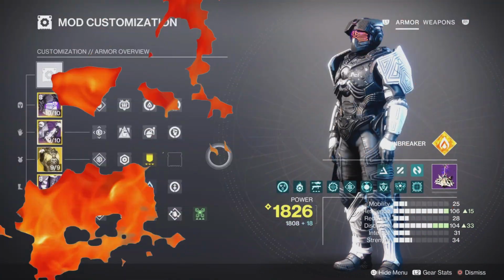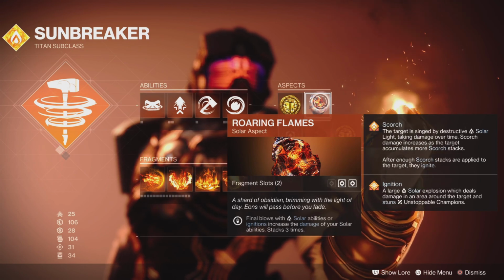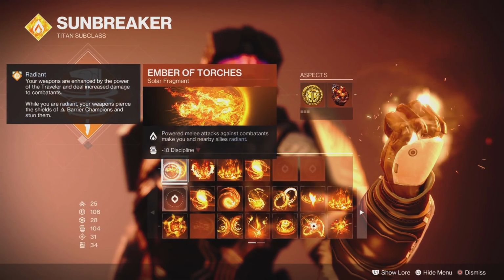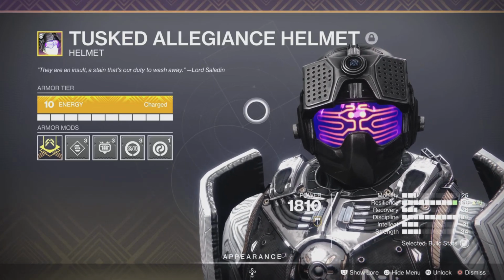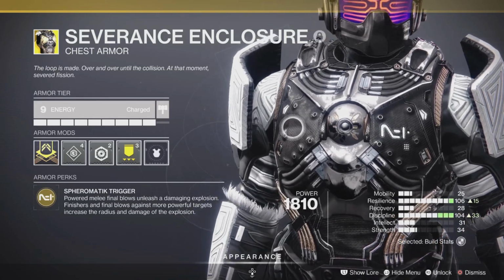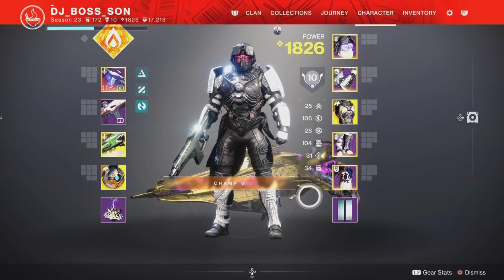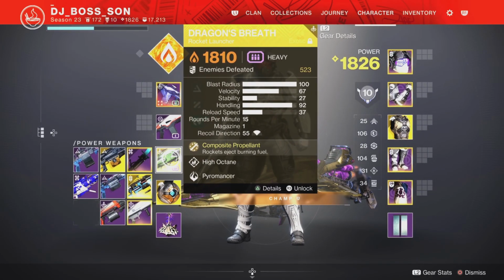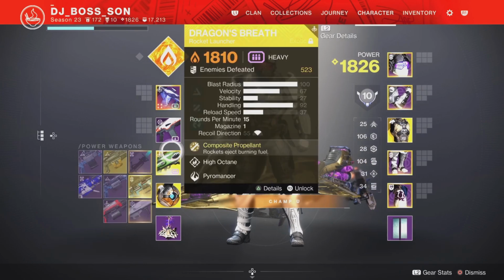Destiny 2 TITAN SOLAR BUILD HITT'N YOU WITH DA BOOM "SEVERANCE ENCLOSER" EXOTIC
DO U LIKE THINGS THAT GO BOOM !

LOL WELL THIS BUILD GOT U !

THANK YOU FOR STOPPING BY PRECIATE IT